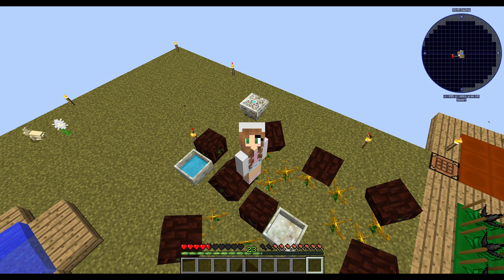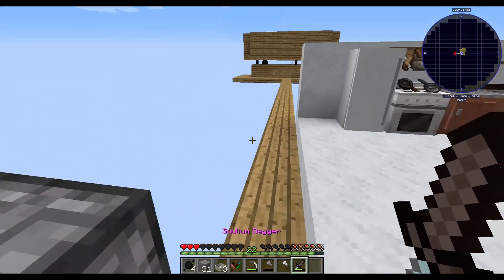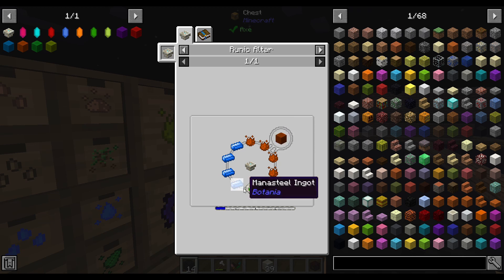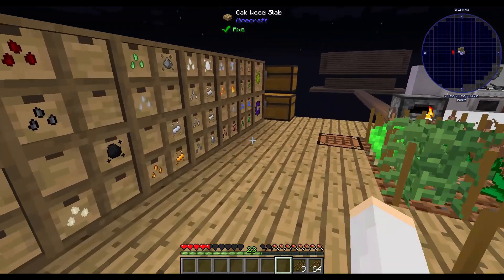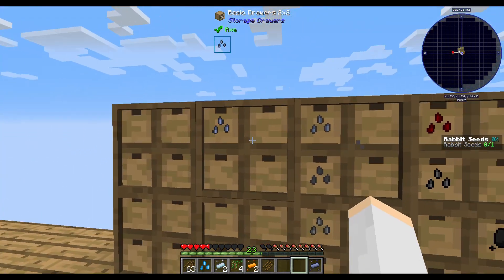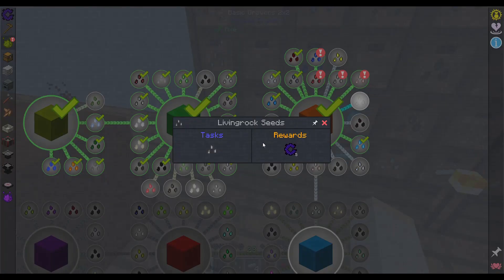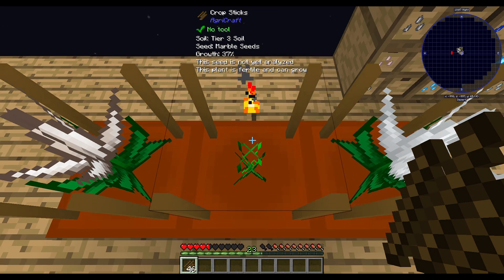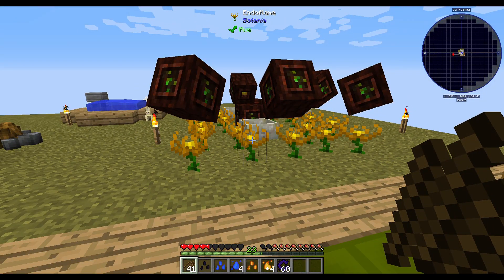E04 Harvest Block LP - Mana Generation and Tier 3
I get my mana generation all set up and work my way through the tier 3 seeds.